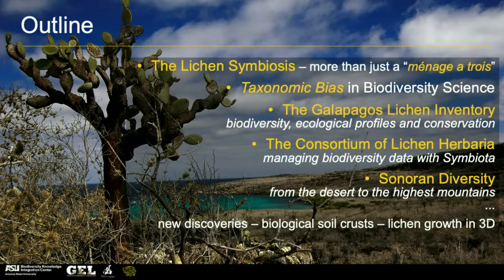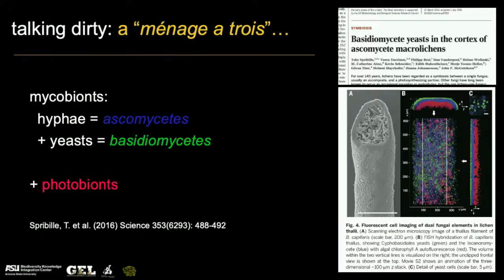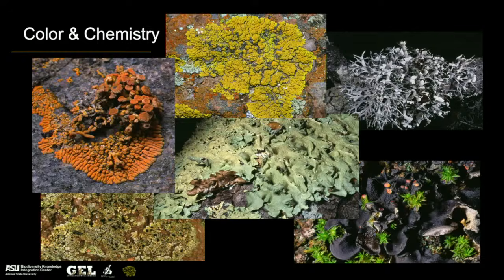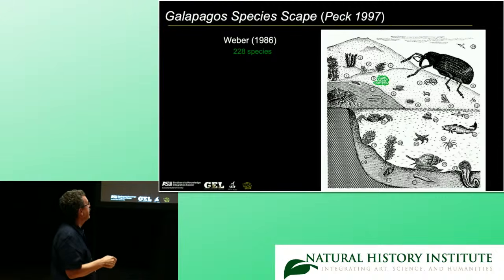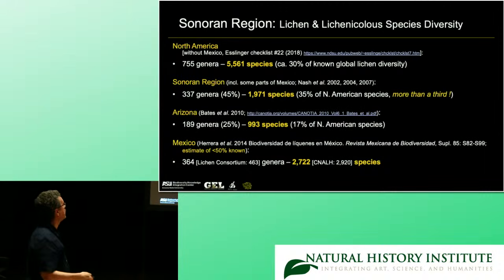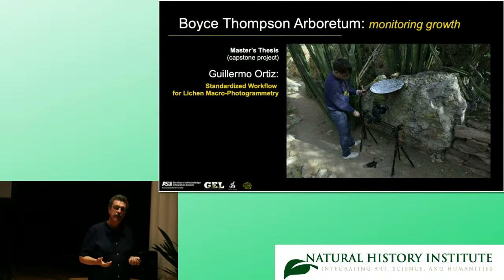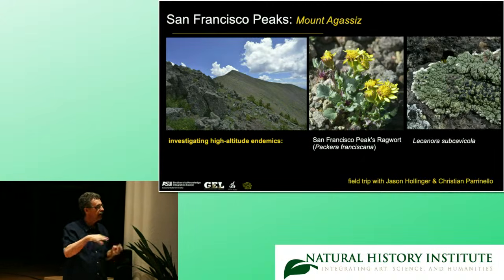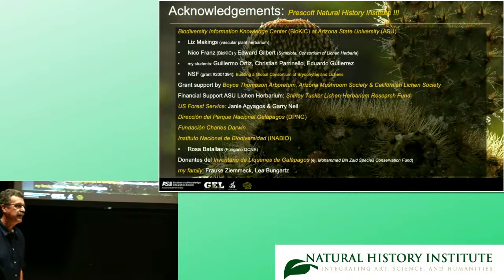Lichens: What They Are and Where They Grow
Stop me if you've heard this one: Alice Algae and Freddy Fungi took a LICHEN to each other.

Lichens are unique organisms. Traditional definitions describe them as a close relationship of fungi (the mycobiont) living together with algae (the photobiont). The fungi protects the algae, and the algae uses photosynthesis to make food. Recent research, however, highlights that this symbiosis is far more complex than we thought. It turns out that there may be even more organisms involved, forming a micro-ecosystem in every lichen.

Even though lichens are biologically fascinating and ecologically important, they are regularly overlooked. People often associate lichens with lush fairy-tale forests of the Pacific Northwest, where these organisms are large, conspicuous and abundant. But even in hostile desert habitats of the Southwest, lichens are an extremely diverse and very common element of the landscape. In fact, the Greater Sonoran Desert Region supports more than a third of all lichen species found on the North American continent.

In this Speaker Series talk by lichen expert Dr. Frank Bungartz, learn all about what lichens are, what they look like and where they can be found, as well as the fundamental role they play in ecosystems. Dr. Bungartz will share his research on lichen diversity and function in the Sonoran regions, Galapagos, and Ecuador.

Dr. Frank Bungartz is the Collections Manager of Lichens and Digital Data at the Lichen Herbarium of the Arizona State University Natural History Collections. His research focuses on biodiversity, evolution, ecology and conservation of lichenized fungi in the Sonoran Desert Region, Central America, and the Galapagos. He has been a contributor and editor to the Lichen Flora of the Greater Sonoran Desert Region and has published numerous treatments of lichens from the Galapagos, where he continues to work on a comprehensive inventory of the lichen biota of this archipelago. Dr. Bungartz always had a strong interest in how lichens affect rock surfaces that they grow on. With his graduate student Guillermo Ortiz, he has recently been using photogrammetry to create 3D models of lichen communities from high-resolution macro photos to better understand the dynamics of biodeterioration and biomineralization caused by these organisms.